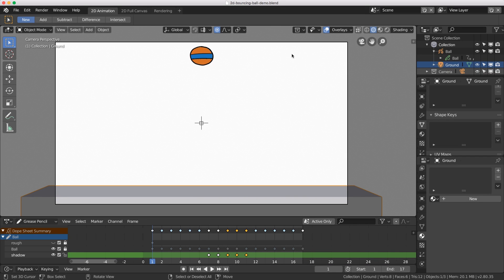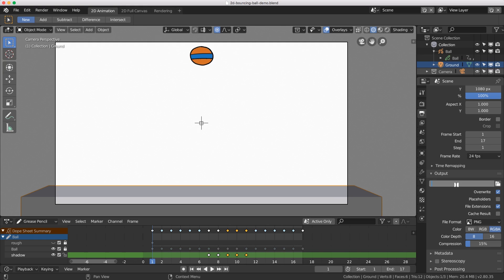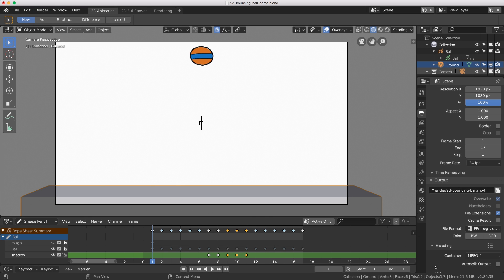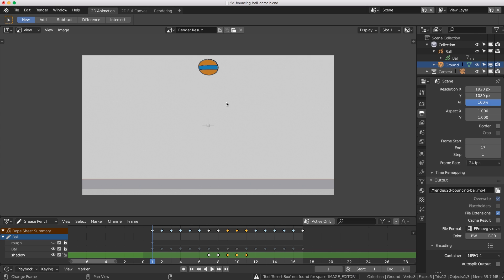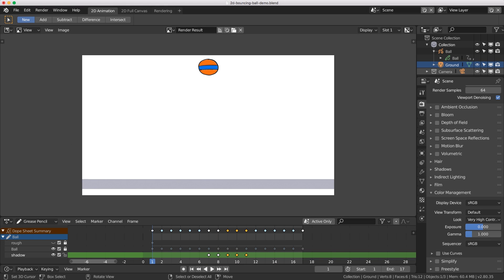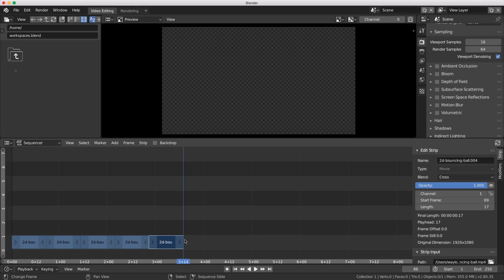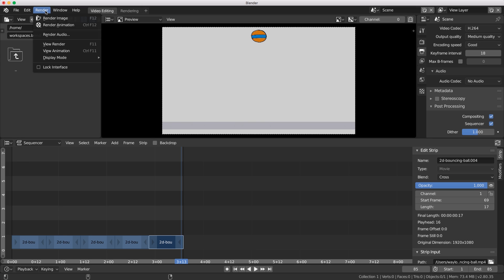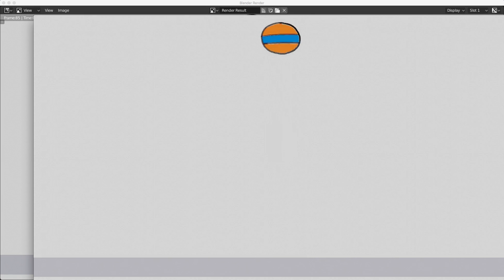How to Loop a Grease Pencil Animation Clip with the Blender 2.8 VSE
When viewing animations and sharing them online, it's often best for them to be looped especially if they're short like a bouncing ball. This way the action can be reviewed several times as opposed to once and then have to annoyingly press the replay button over and over.
In this video, Wayne Dixon shows you how to render a viewport animation and quickly loop it with Blender's Video Sequence Editor (VSE).